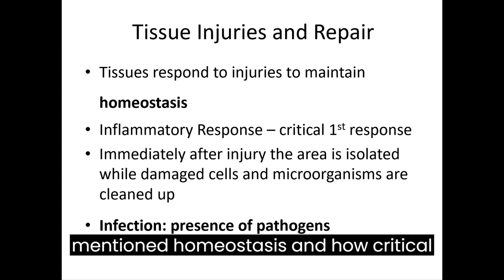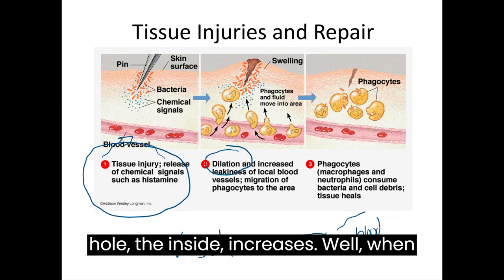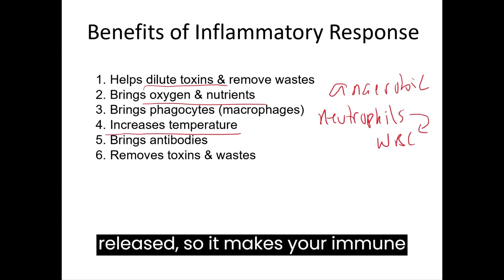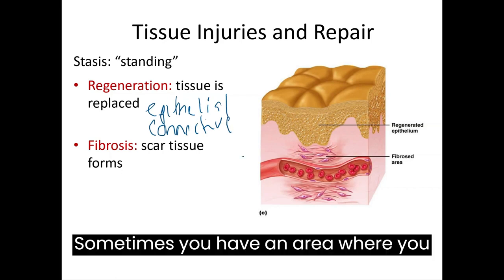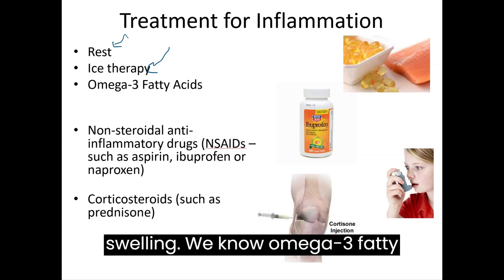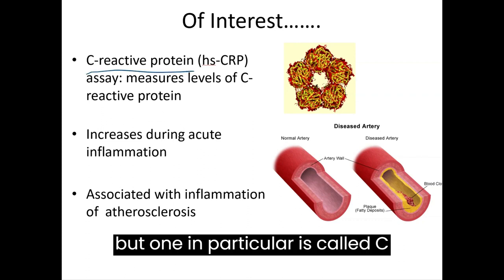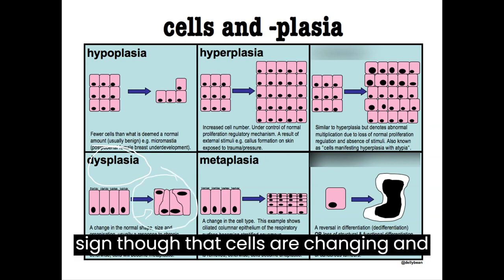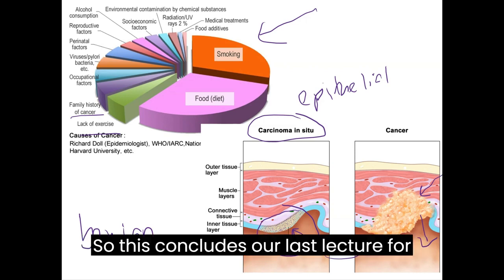Tissue Inflammation and Clinical